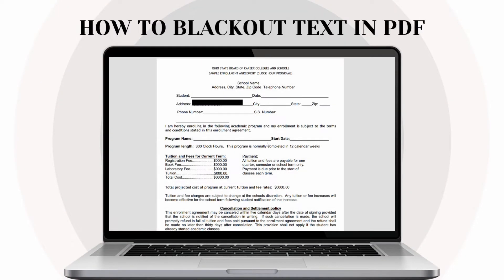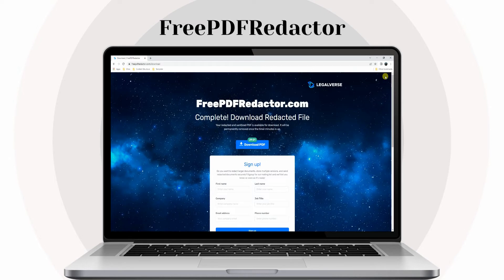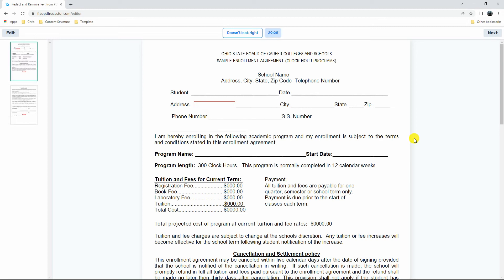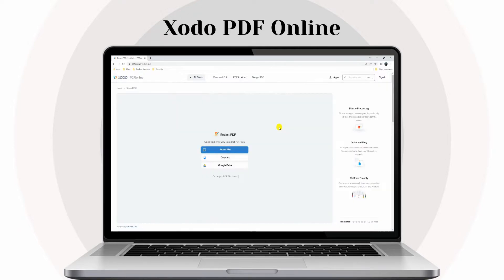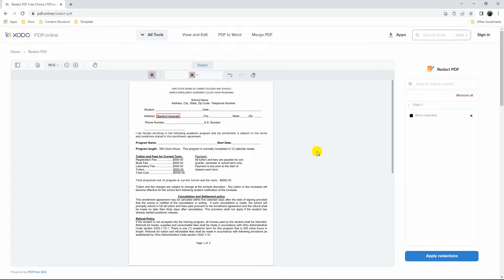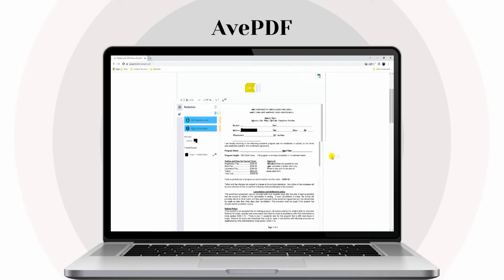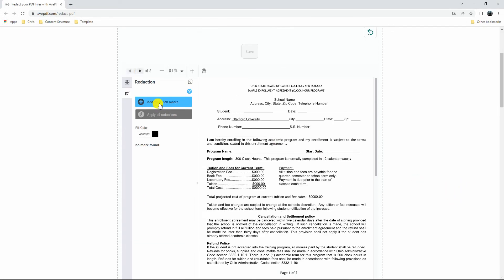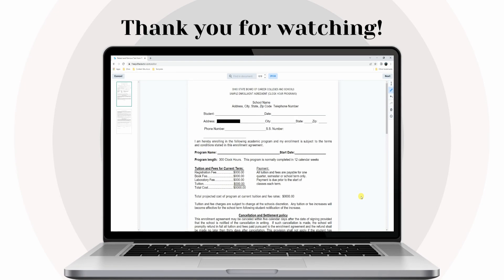How to Blackout Text in PDF to Protect Your Privacy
What can we do to protect information of a PDF? The answer is to blackout the private text in PDF. Well, in this article we have listed the detailed steps to  guide you to black out text in PDF files quickly

Blacking out text is a method to redact sensitive data or information from your document. In this way, you can protect and remove private content before publishing and sharing PDFs.

3 Practical Online Tools to Blackout PDFs

0:00 Intro

0:08 Free PDF Redactor
0:43 Xodo PDF Online
1:36 AvePDF

2:28 Ending

🔸 About LightPDF

LightPDF provides you with cloud-based PDF processing and collaboration solutions. You can easily manage PDF files with cloud storage services, PDF reading, annotating, editing & converting, sharing and collaboration services, and greatly improve office and study productivity.